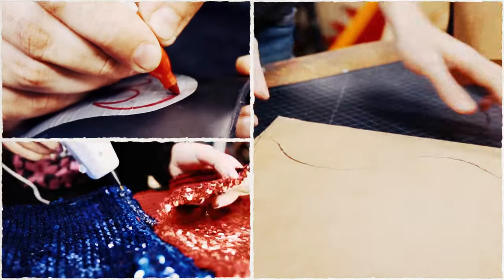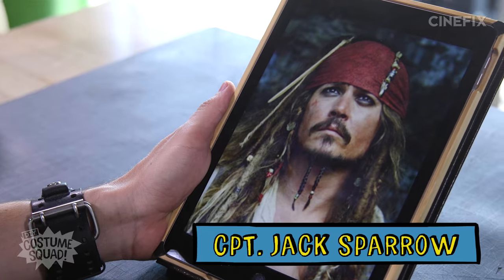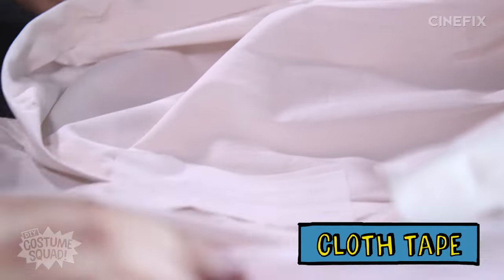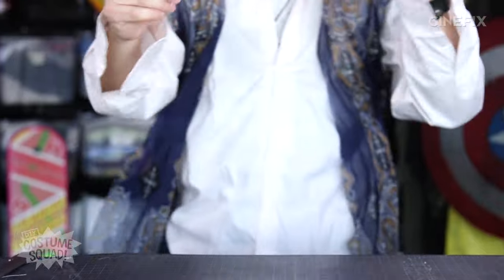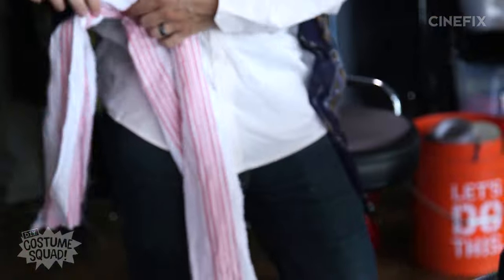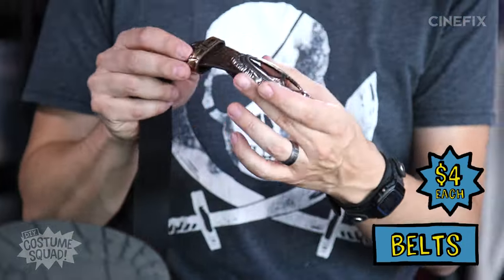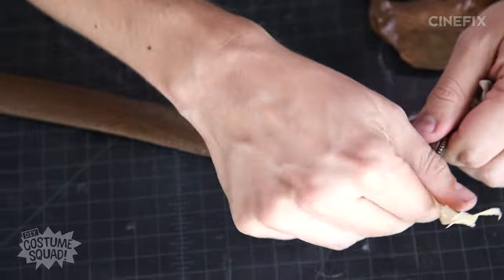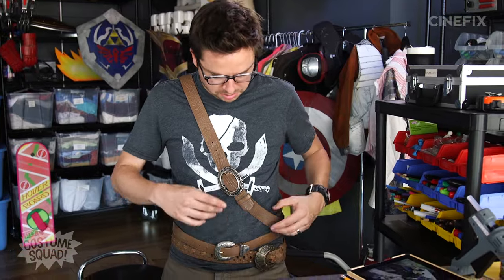Make Your Own Captain Jack Sparrow - DIY Costume Squad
Captain Jack Sparrow said "Not all treasure is silver and gold, mate." Truer words were never spoken because sometimes treasure is a pile of old clothes. In this episode Dustin McLean transforms that pile of old clothes into a DIY costume worthy of everyone's favorite pirate!

In each episode of 'DIY Costume Squad' one of our expert hosts shows you how to make your own DIY costume based on popular movie/TV/video game characters. Watch as they transform everyday materials and store-bought items into fantastic costumes!

CREDITS
Starring: